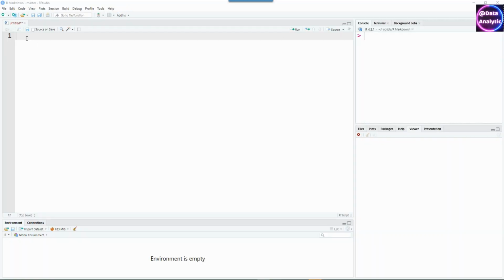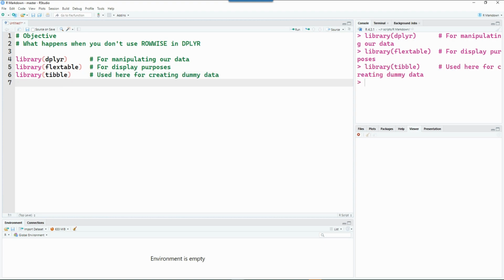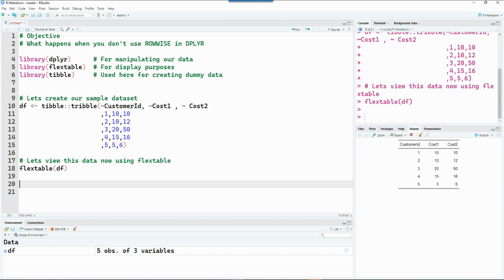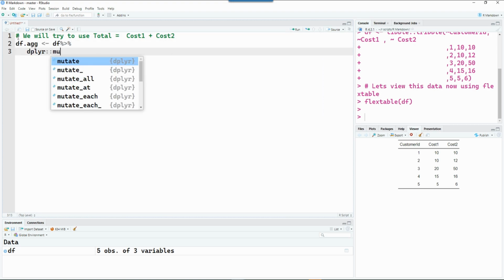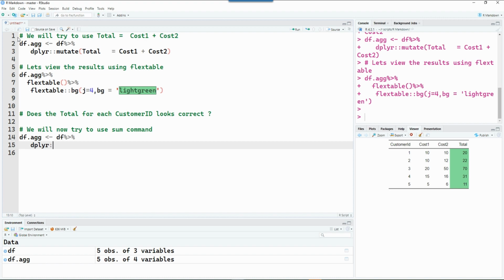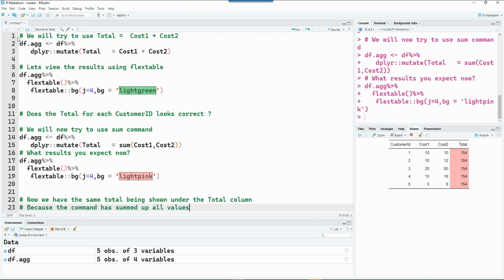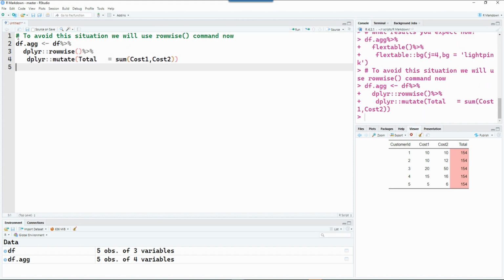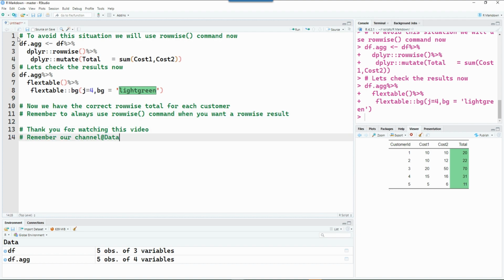Rowwise operations in DPLYR, When to use it, don't get wrong results.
when to use ROWWISE in dplyr! 🚀 📊✨

🔍 Topics Covered:
▶️Use the libraries
▶️Create a dummy dataset
▶️Learn to do a rowwise operations in dplyr
▶️See the affect of not using the rowwise command

We have hundred of videos covering various aspects of Data Analytics. Our aim is to provide concise, practical and fit for purpose content for Data scientists .You would regularly find new R, Python, C#, database, automation related content on your channel.

In today's world just using one tool is not enough, like a tradesman toolkit which  has various tools for various needs.
Enhance your toolkit by learning tools fit for purpose.

🔖️  ** Useful Podcasts and Playlists for you:**